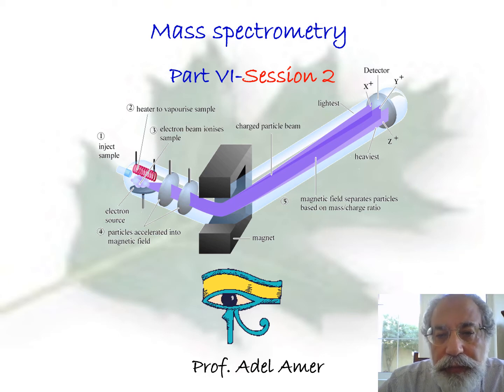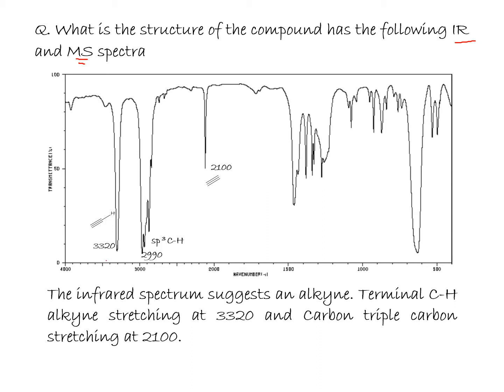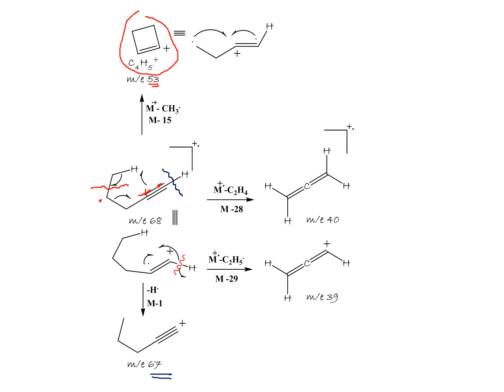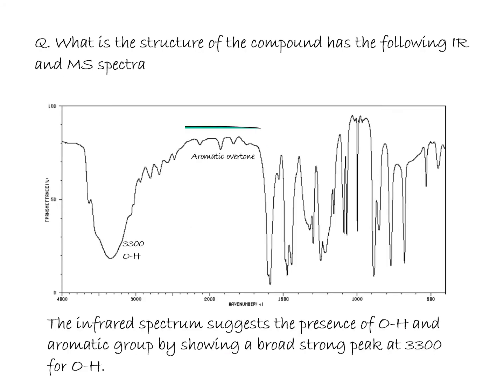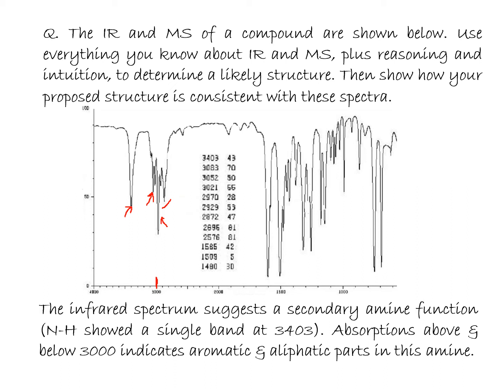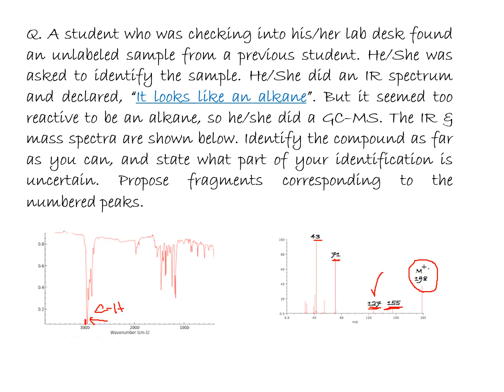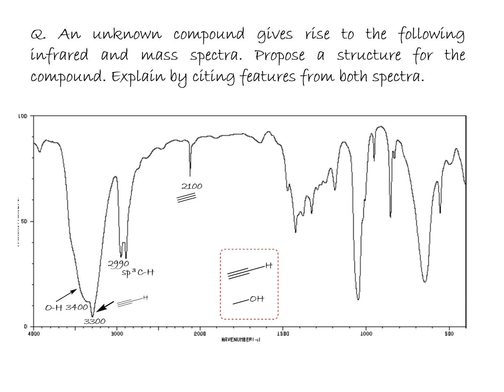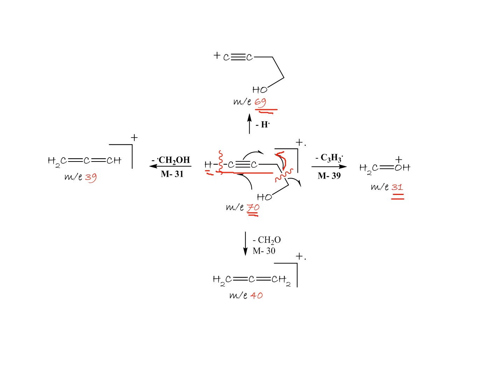Lecture 14 MS IR Problem Solving Session 2 Spectroscopy Online Training Course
Amer's School of Organic Chemistry, Problem Solving IR and MS spectra, Organic Chemistry, Spectroscopy, Session 2 strategy of Solving Problems